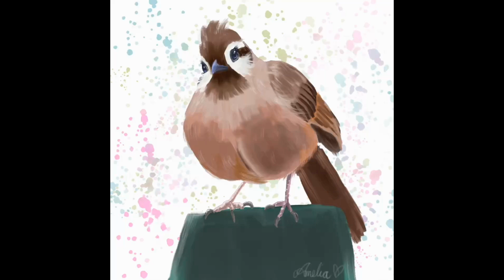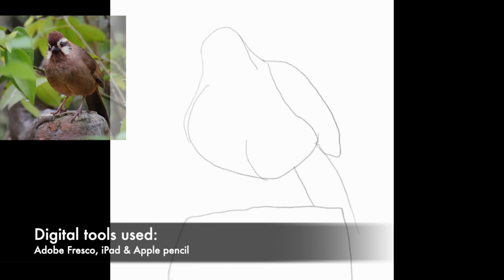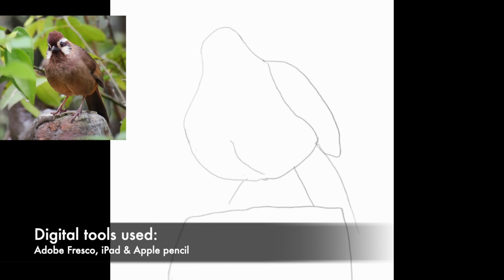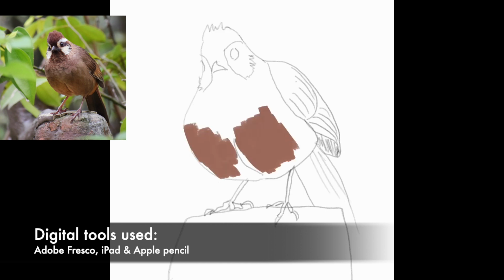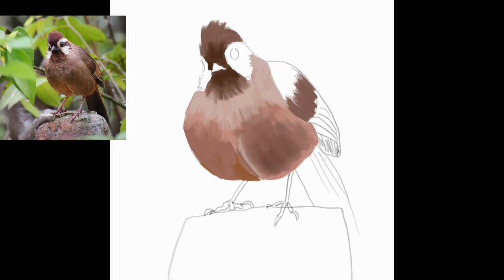Is Digital Painting "Easier"? Painting Birds with Adobe Fresco & Apple Pencil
Art tools: Adobe Fresco, Apple Pencil, iPad
Subject: White browed laughingthrush

- Art @artingamy
- Wildlife photography @bloodlesshunting